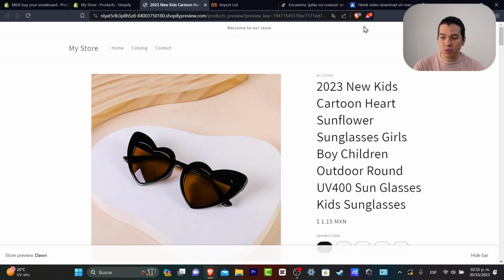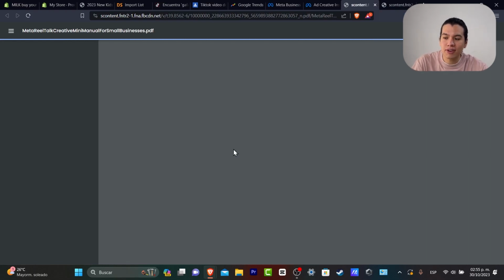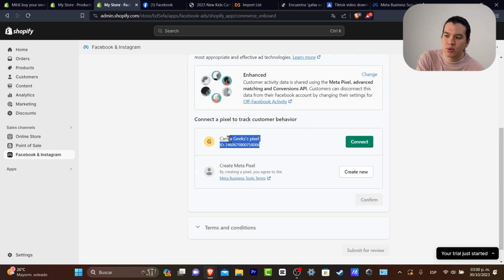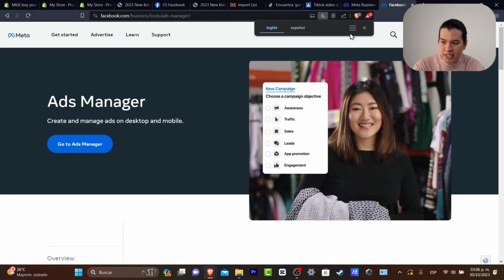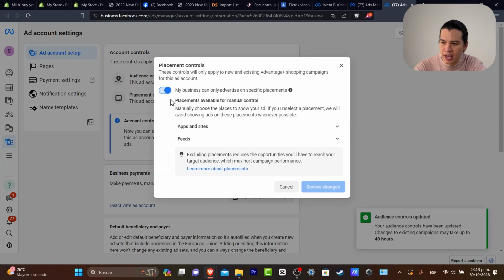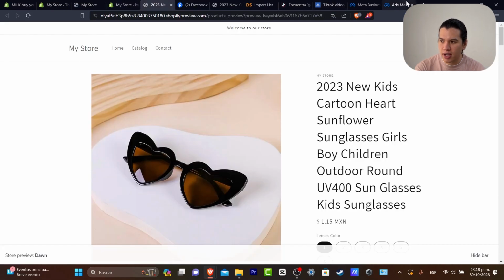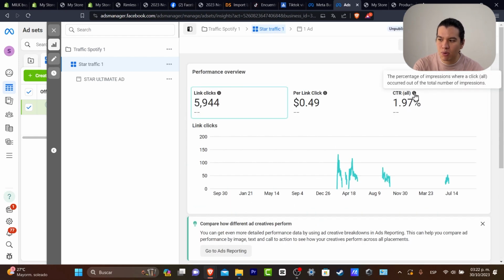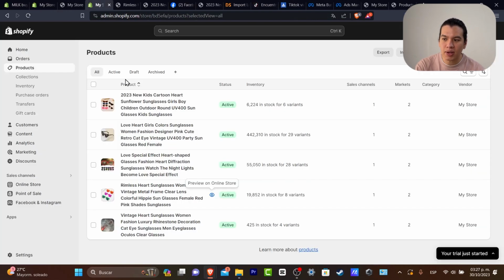How to Run Facebook Ads for Shopify 2026 (Full Setup)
Running Facebook Ads for Shopify can be a powerful tool for increasing traffic and sales for your online store. To begin, it is important to define your target audience and set a clear objective for your ad campaign. Utilizing Facebook's detailed targeting options and creating eye-catching and relevant ad content are key to reaching the right audience.

Additionally, regularly monitoring and adjusting your ads based on performance data is crucial for maximizing results. Utilizing retargeting ads to reach potential customers who have already shown interest in your products can also be highly effective. By following these steps and utilizing the various tools and features available, you can successfully run Facebook Ads for Shopify and see significant growth in your online business.